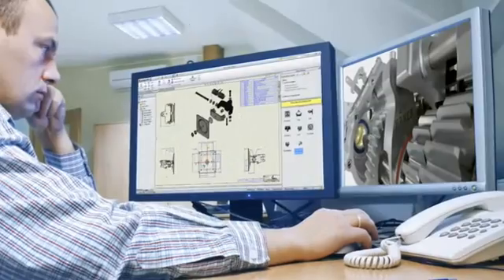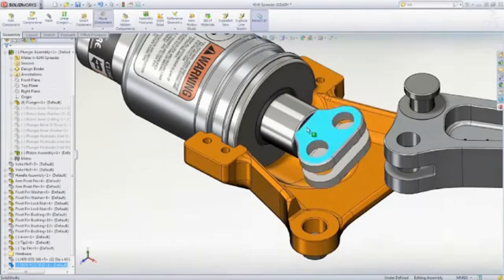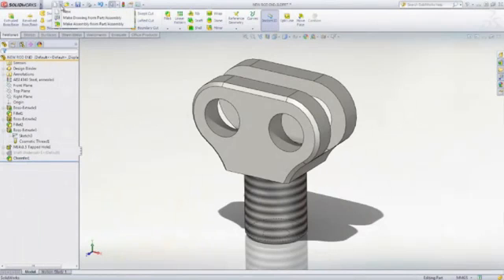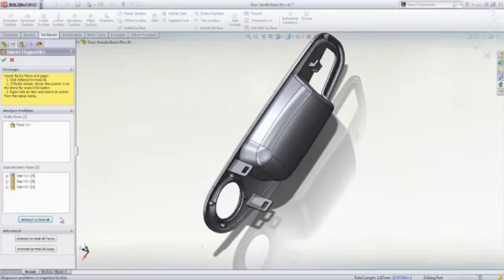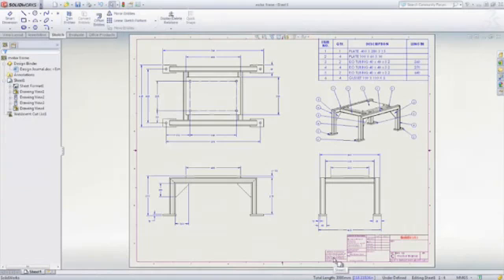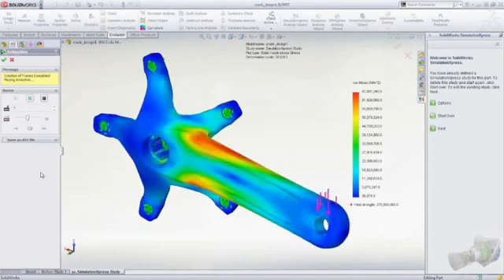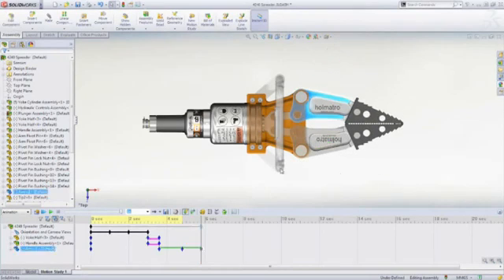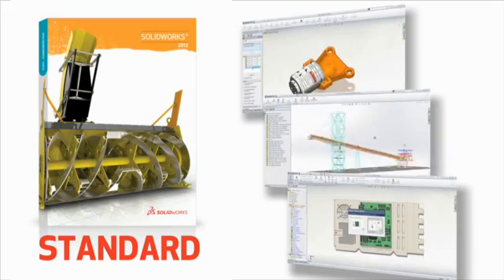3D Design with Solidworks Standard – Make your Next Design Project Better, Faster and More Efficient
Whether you want to enhance your 3D capabilities or upgrade from your 2D tool, SolidWorks Standard gives you everything you need to make your next design project better, faster, and more efficient.